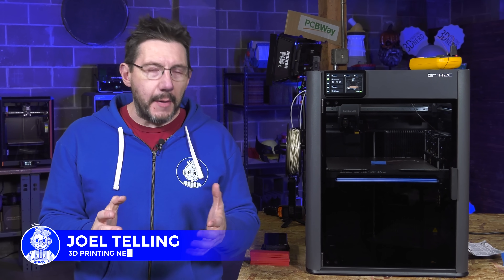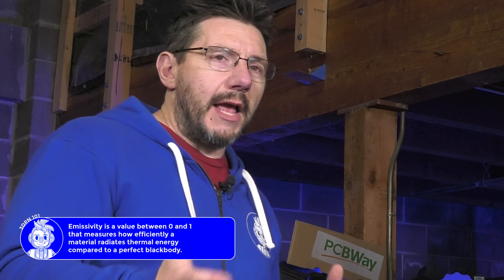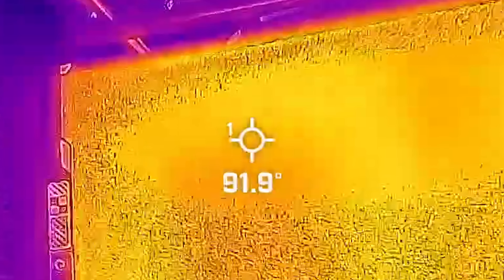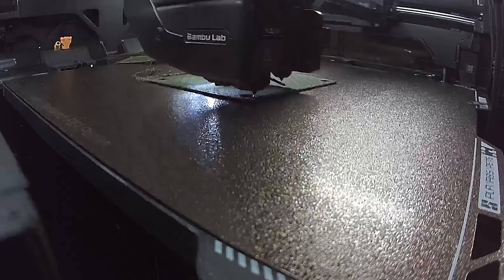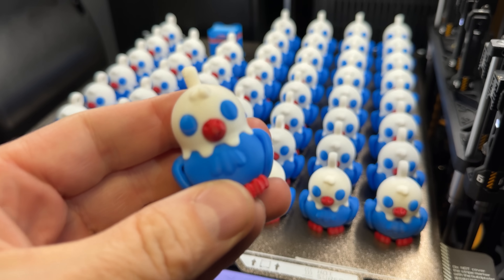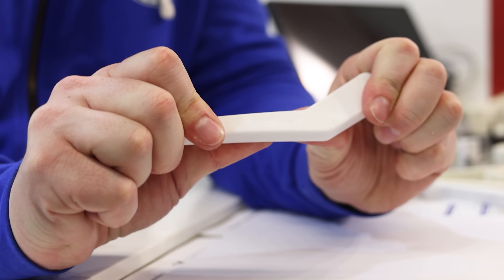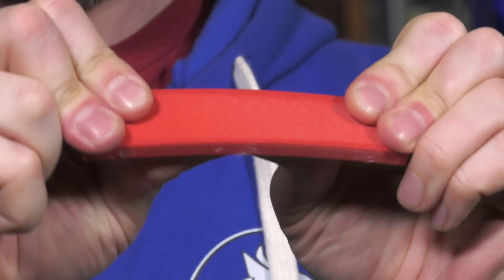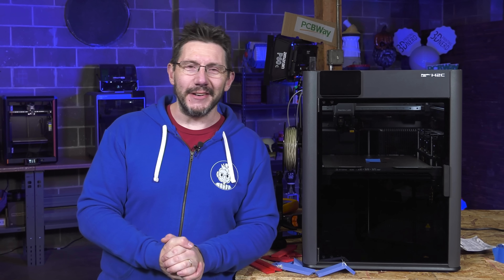Bambu H2C Update - Bed Heating / Tullomer + Polymaker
Bed Heating Testing PLUS Tullomer and Polymaker!

I've had more time with the Bambu H2C, and I came to an incorrect conclusion about the bed heating of the H-series. I detail my testing here, plus, give an awesome update on my Tullomer plus Polymaker beam interlocking!

THE TEAM! 🤟

Find Me Socially!

Want to send me something?
3D Printing Nerd
USA